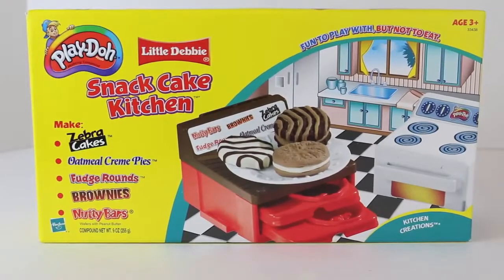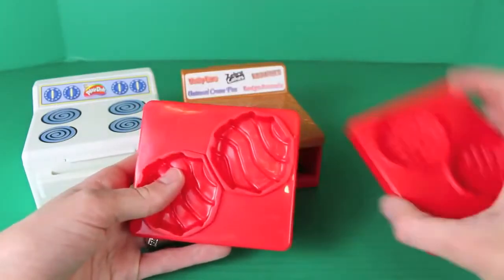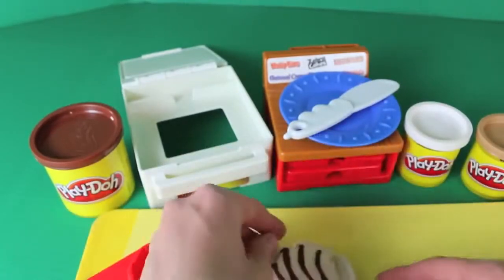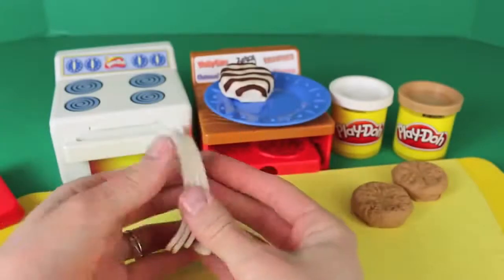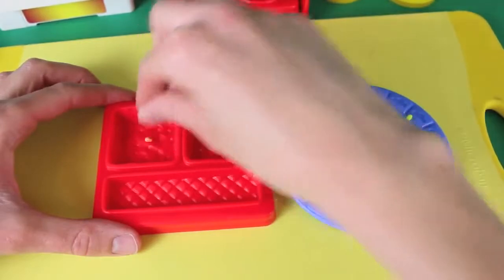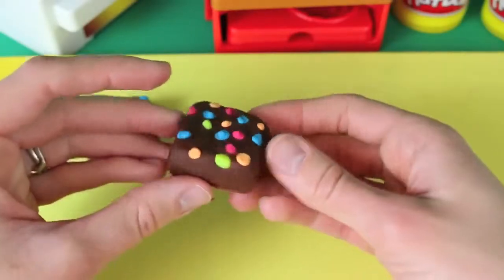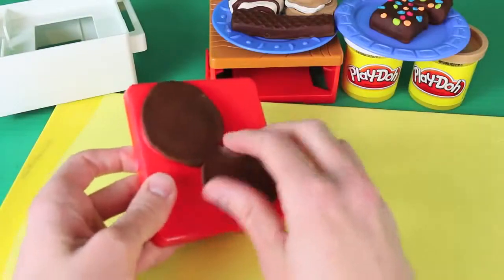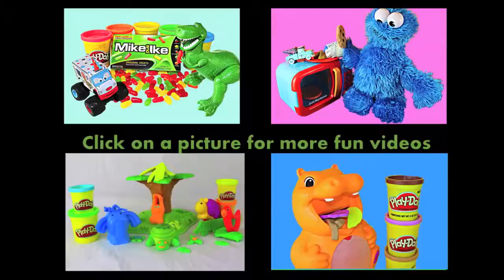Disney Cars Toy HQ l Compilation l Disney Cars Toy Play Doh Little Debbie Snack Cake Kitchen